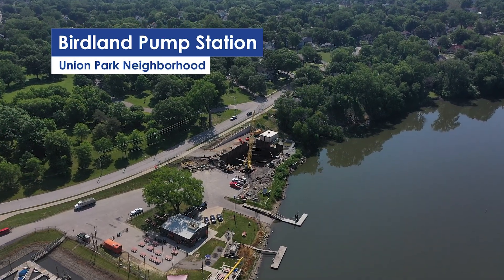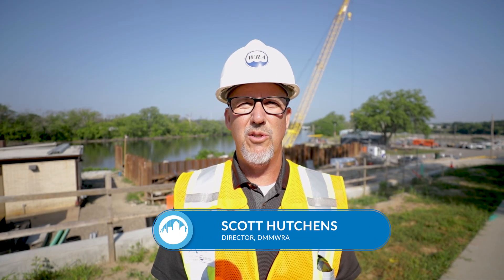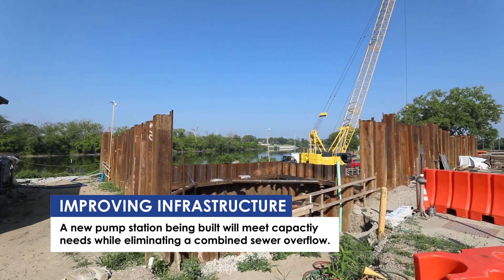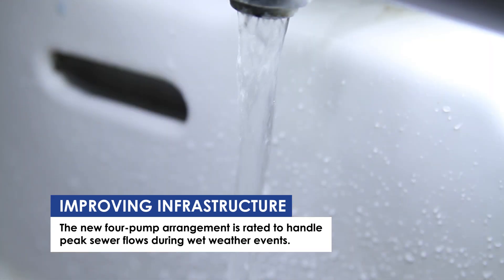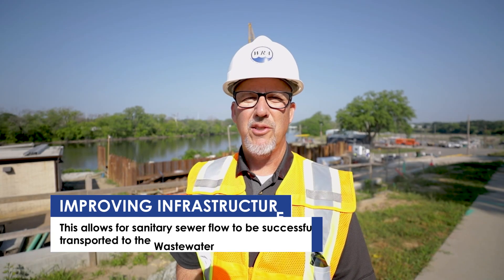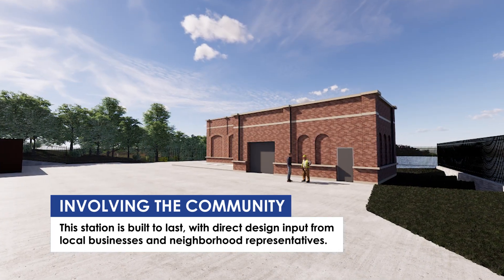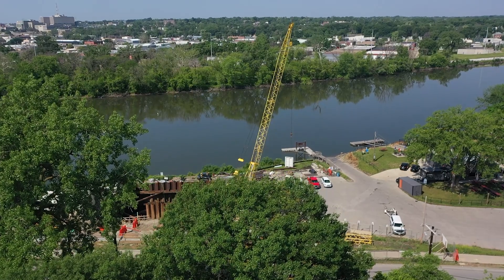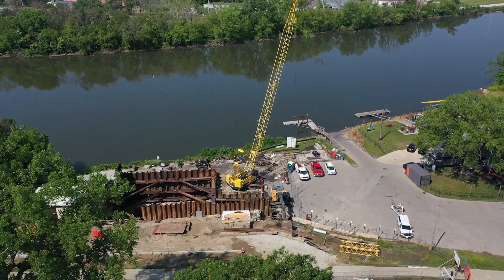Birdland Pump Station - 2023 Update